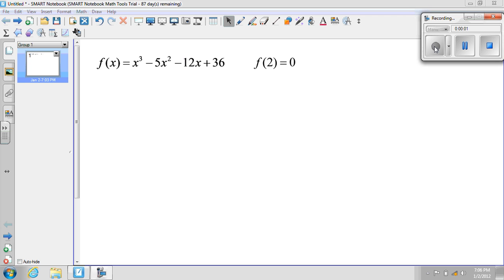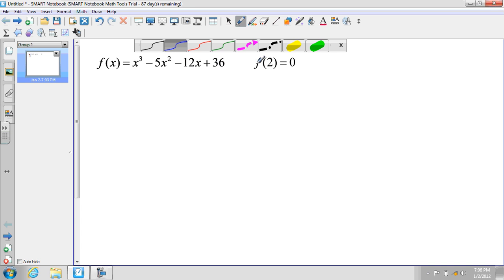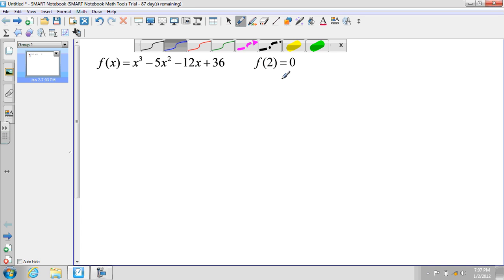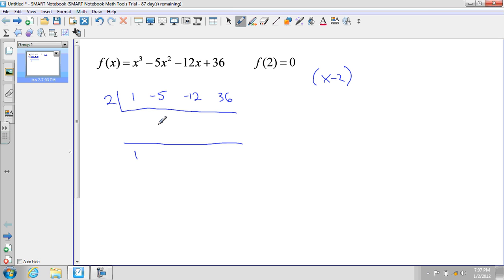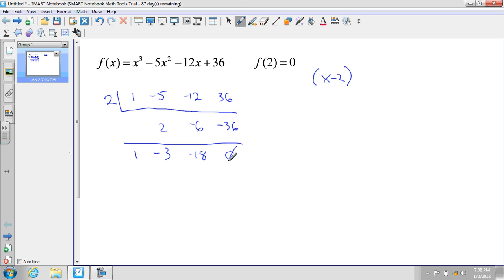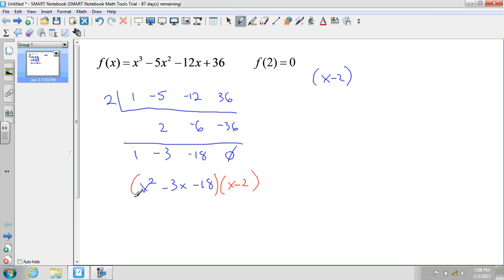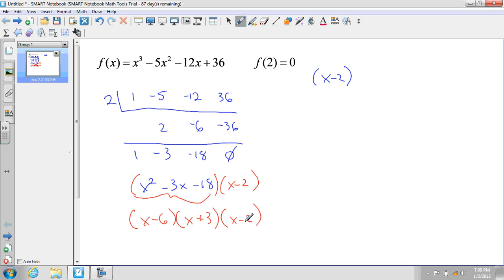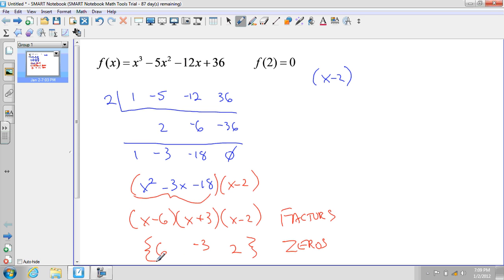HA2T 2011-12 Ch 5.5 #38; zeros, factors, solutions, synthetic division.wmv